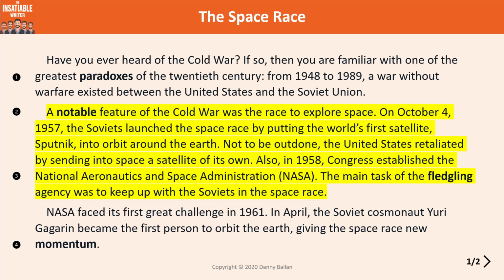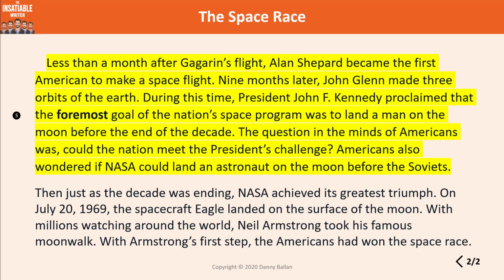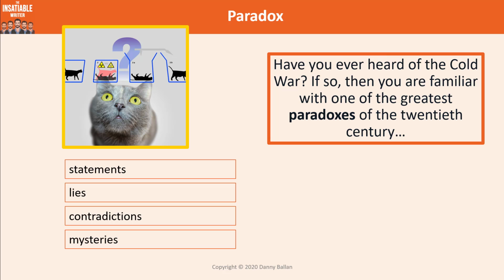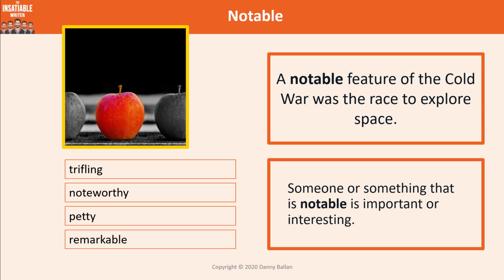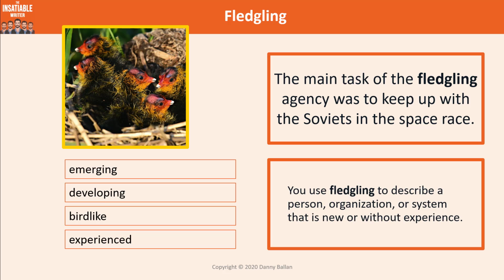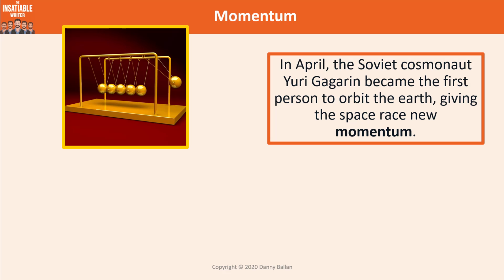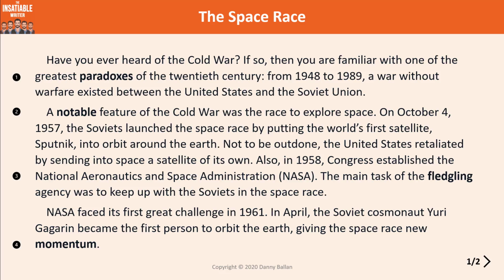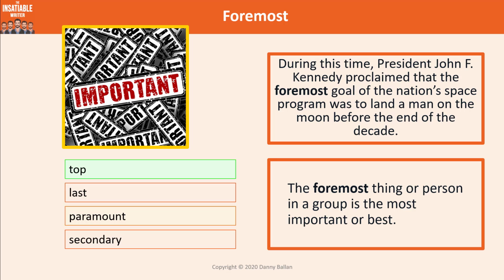Word Power 23 The Space Race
In Word Power 23 | The Space Race, you will learn about The Space Race and you will learn new words along the way.

Follow the link to read the full transcript of the episode and to get the chance to practice the new words in Quizlet interactive activities and quizzes and in the downloadable PDF worksheet that includes crossword puzzles, word searches, multiple-choice questions, and more.

You can find the PDF worksheets in these links:
Word Power 23 | The Space Race PDF Worksheet
Word Power 23 | The Space Race PDF Worksheet Answer Key